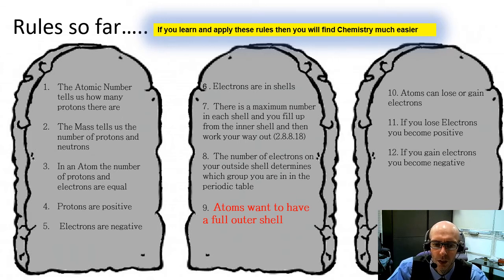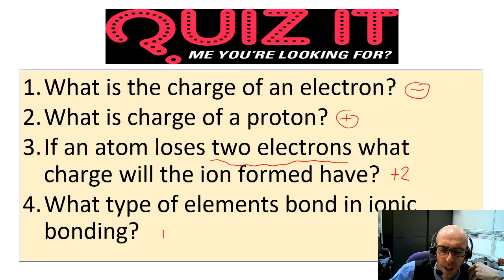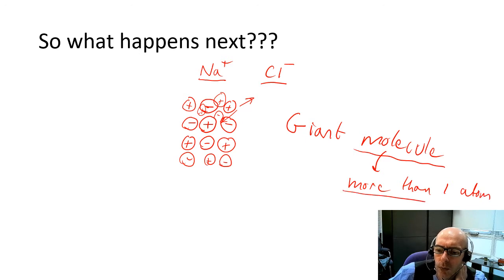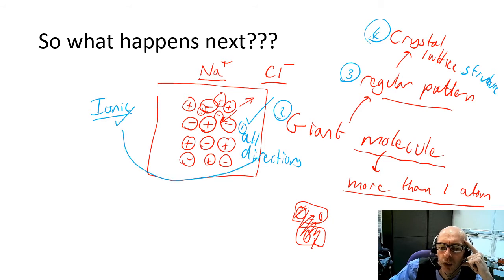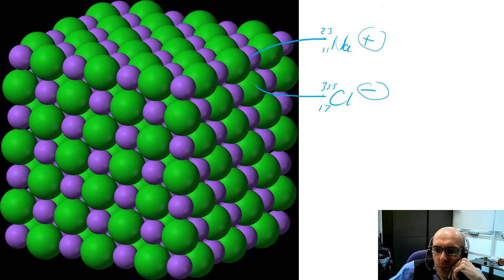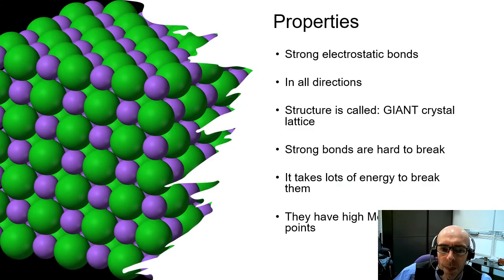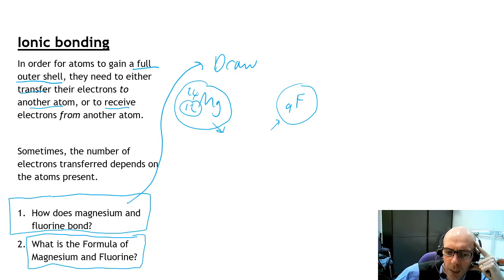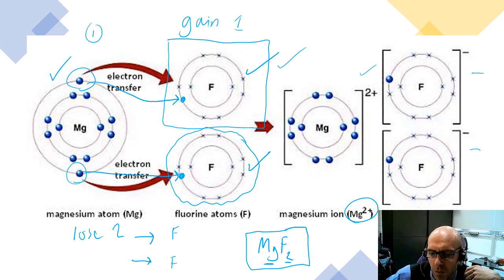sttructures and bonding 2 recording